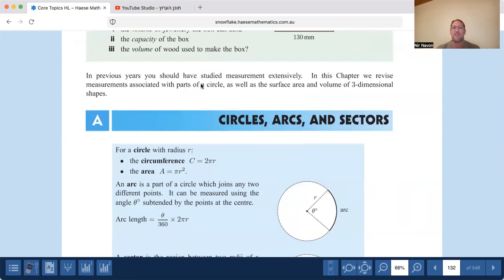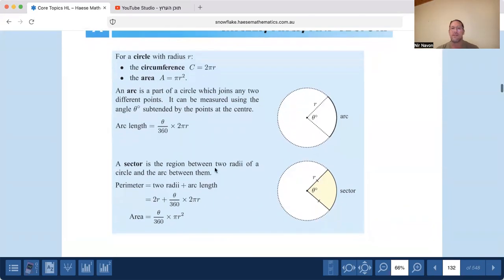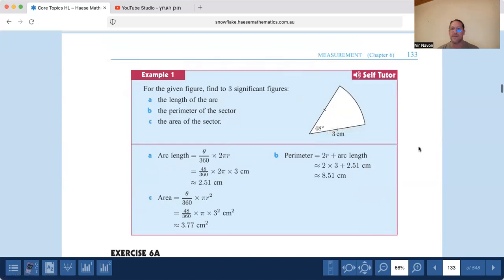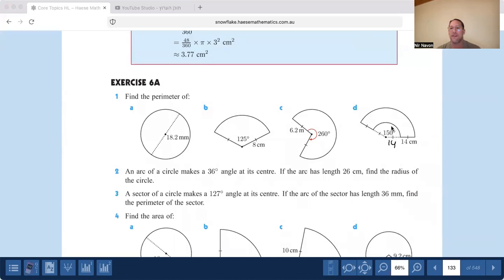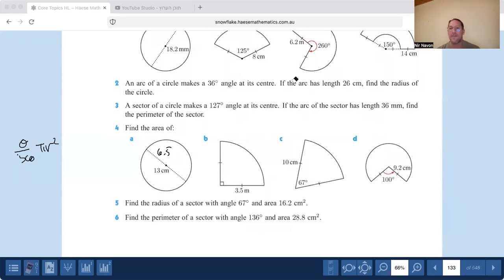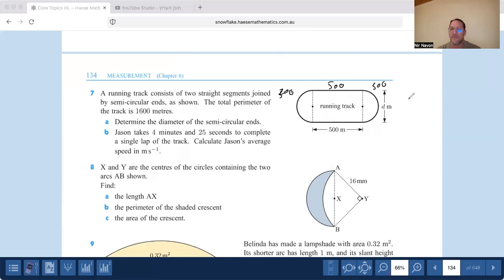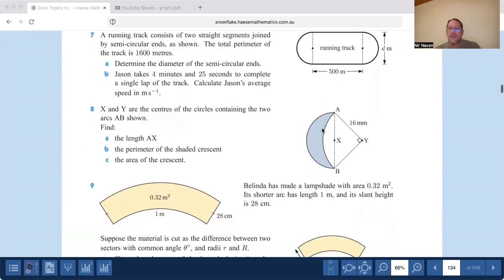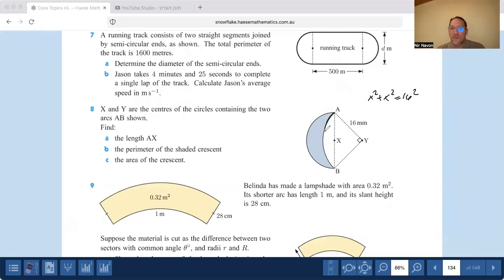Circles, arcs, and sectors